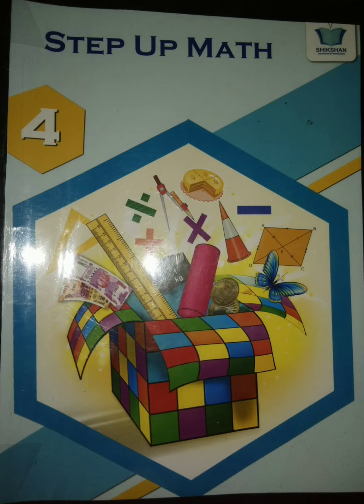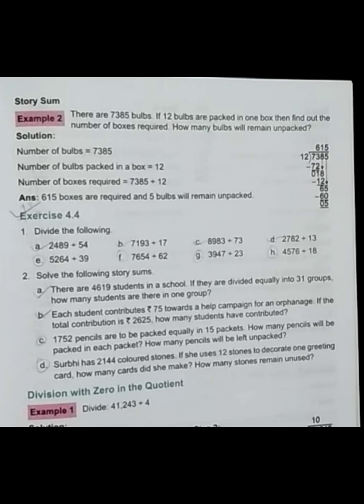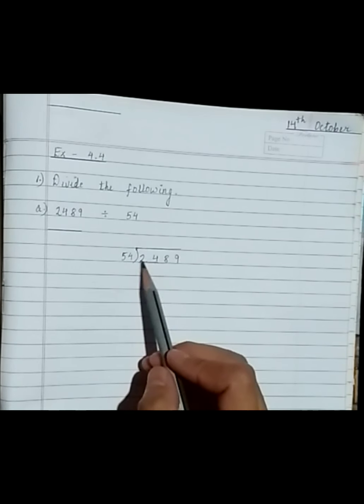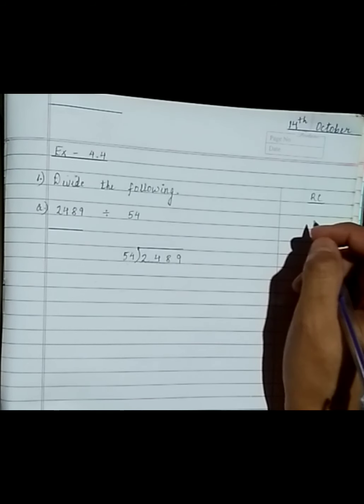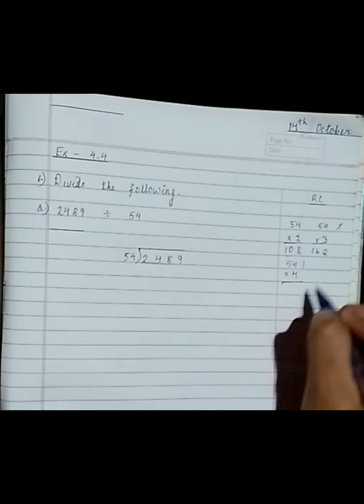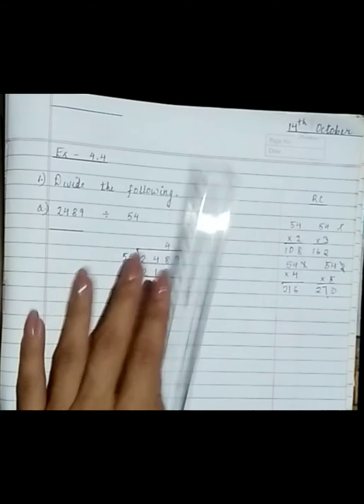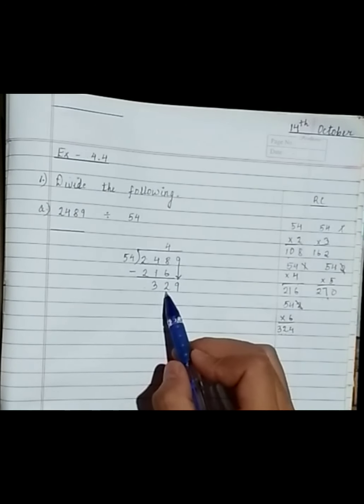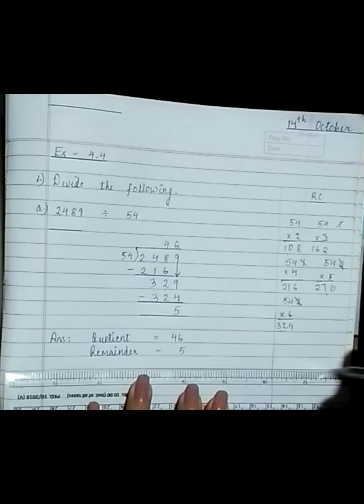PCA Class - 4 Step Up Math Ex - 4.4